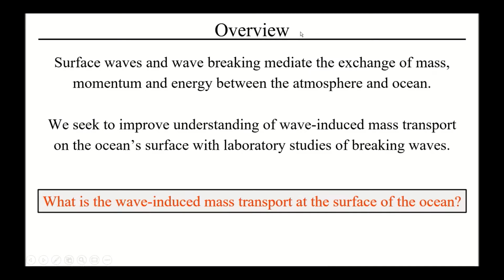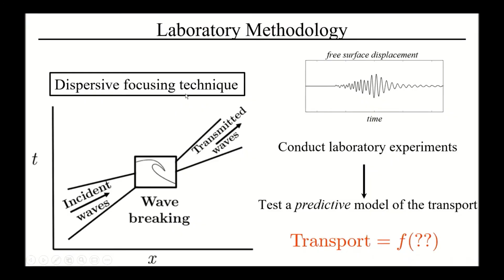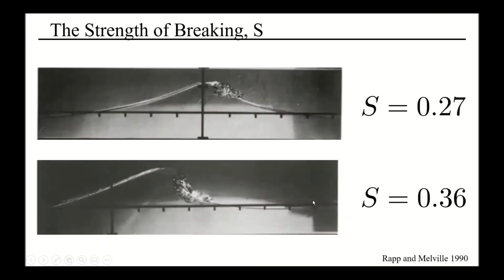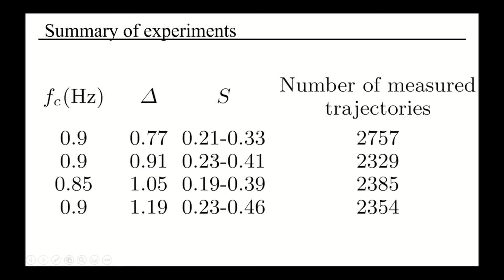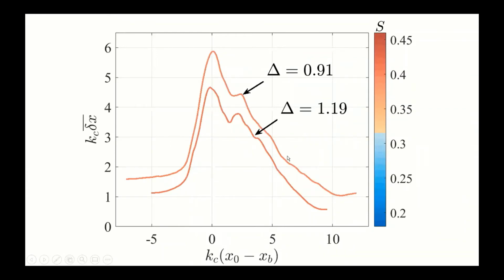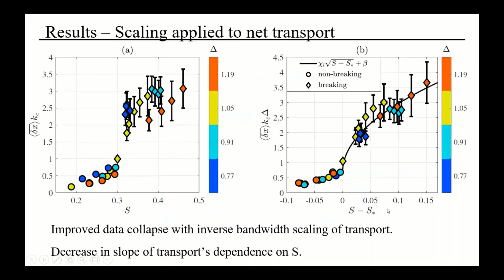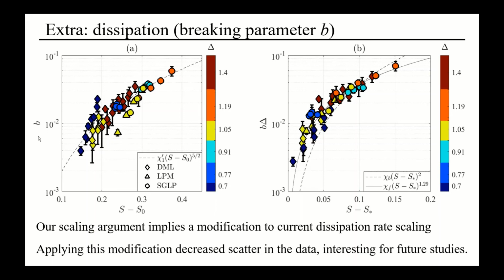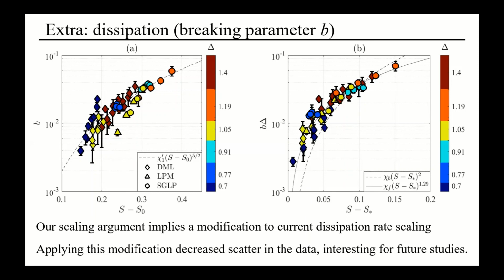James Sinnis 2021 AMS Talk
James Sinnis, now at the University of Washington, discusses his results from a series of experiments that were conducted during his time with the Air-Sea Interaction Lab at Scripps Institution of Oceanography. This talk, titled 'Mass Transport in Breaking Waves', was given at the 2021 AMS Conference.